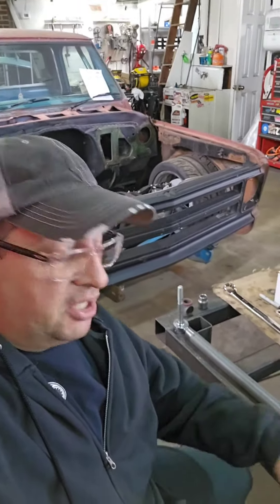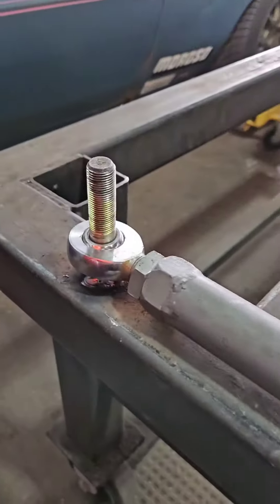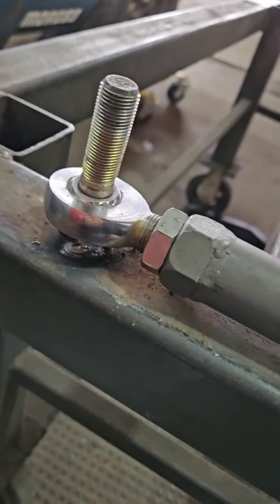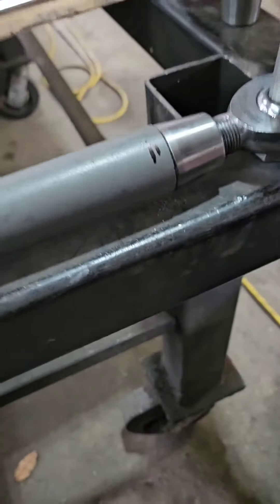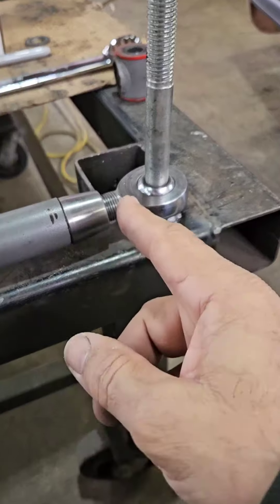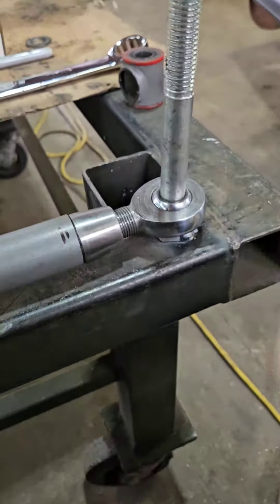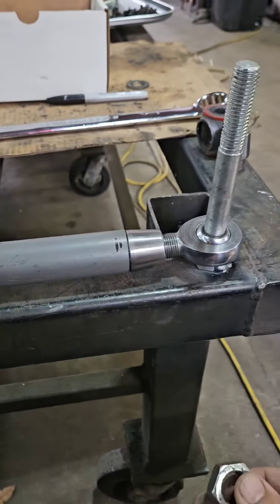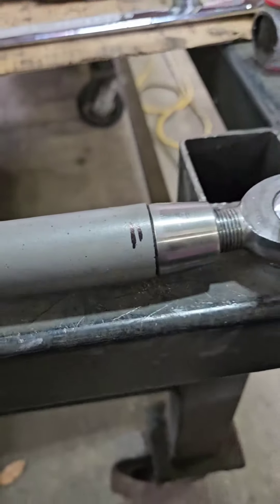Quick pan hard bar update on the Mustang